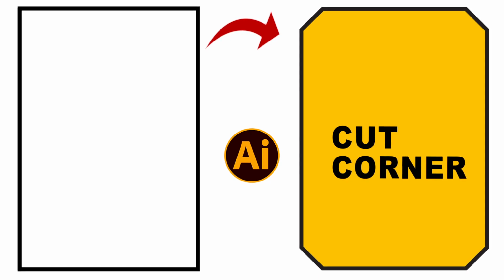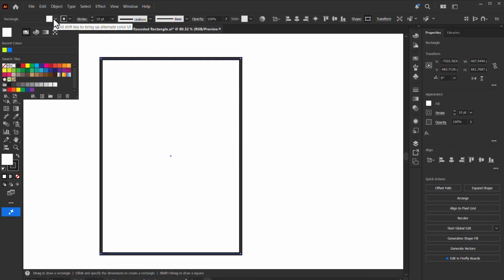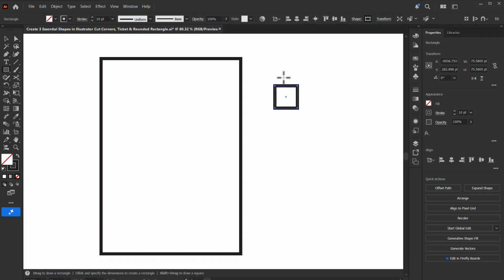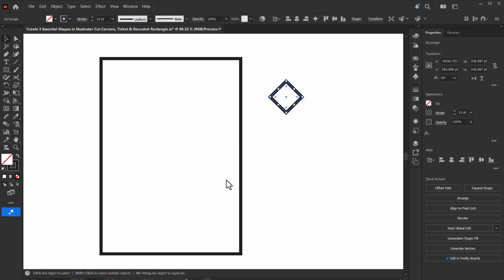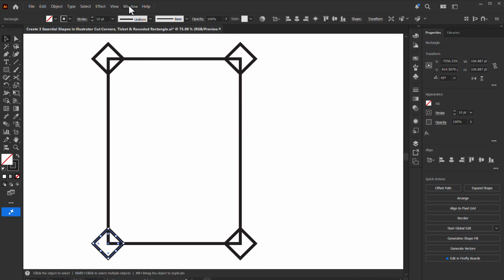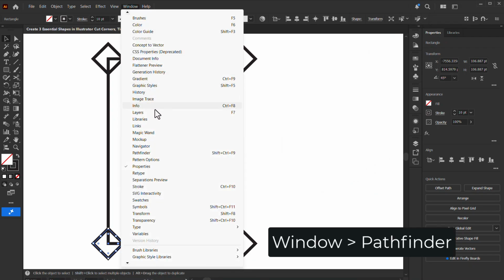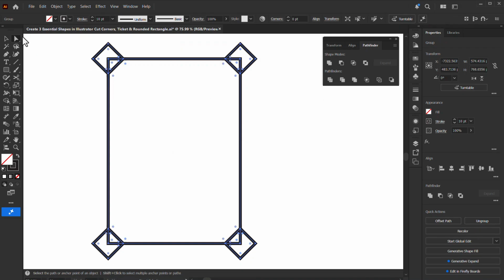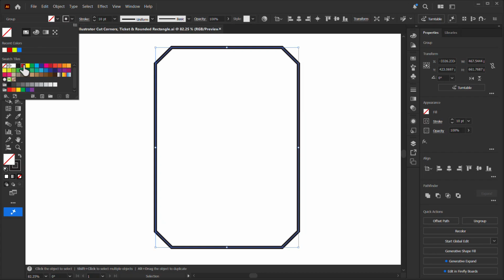How to Create CUT CORNER Rectangle Shapes in Illustrator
Learn how to create Cut Corner Rectangle shapes in Adobe Illustrator with this quick and easy step-by-step tutorial. In this video, you'll discover a simple technique using the Pathfinder tool to create clean, professional cut corner shapes for logos, icons, UI/UX designs, business cards, posters, flyers, and more.

Whether you're a beginner or an experienced designer, this Illustrator tutorial will help you create modern geometric shapes quickly and efficiently.

📚 In this tutorial, you'll learn:
How to create a Cut Corner Rectangle in Illustrator
Use the Pathfinder tool effectively
Rotate and align shapes accurately
Delete unwanted paths with the Direct Selection Tool
Create modern geometric shapes for graphic design